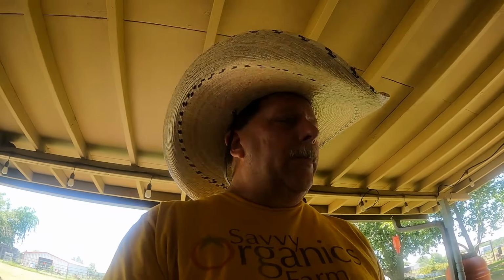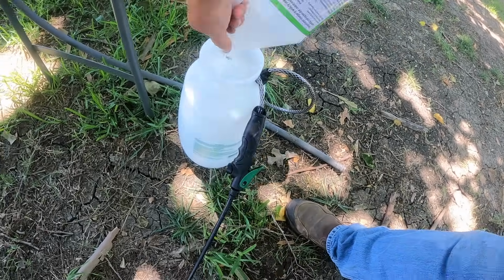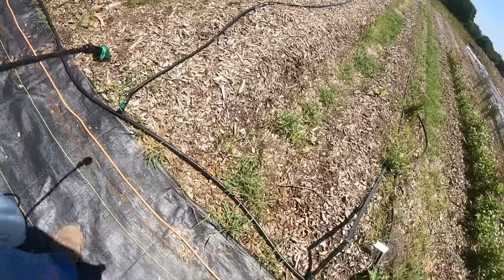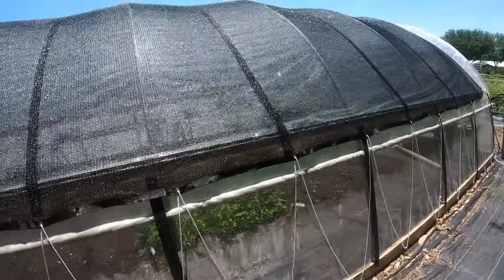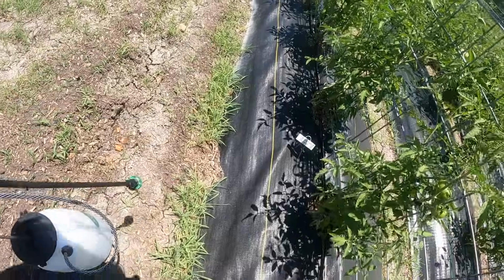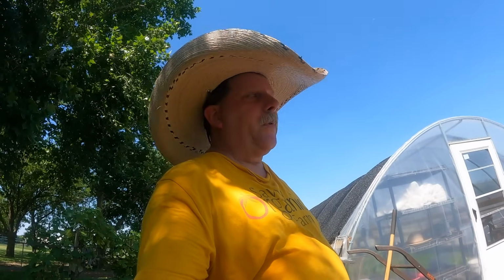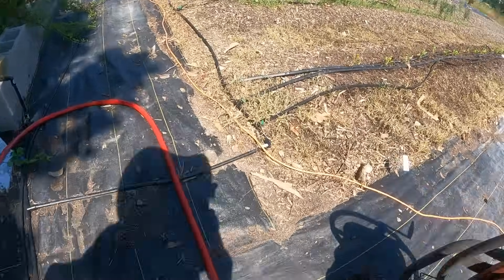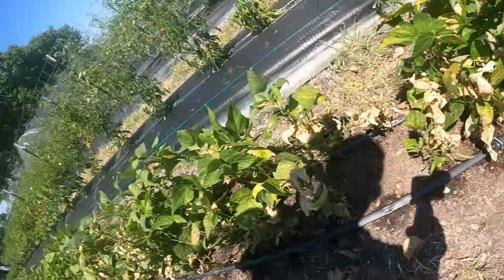Using 30% Vinegar As Weed Killer, Be Careful!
Weeds are always an issue in home gardens and market gardens. One way we control weeds on our Red Oak Texas local farm is to use 20-30 percent vinegar. Vinegar is an effective and organic method to control weeds around your organic produce and flowers. We use 30 percent vinegar mixed with a small amount of soap on our homestead. We also use a flame weeder and woven weed fabric to suppress weeds on Savvy Organics Farm. More on using other methods of weed control in another video soon.